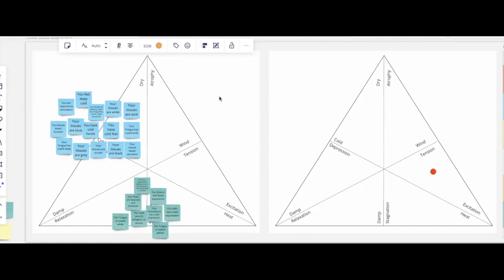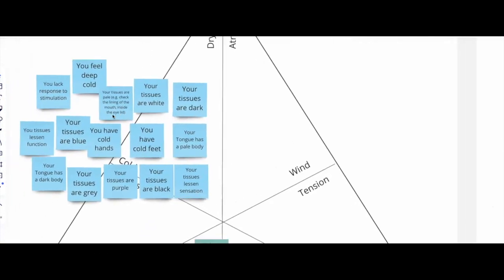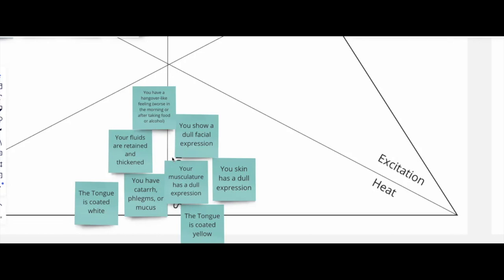Cold, Stagnation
Tommaso